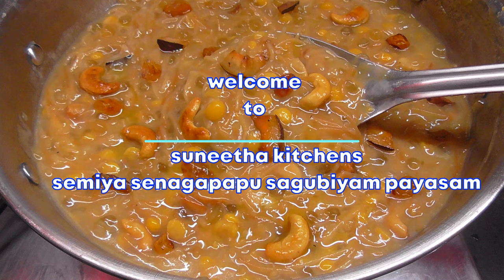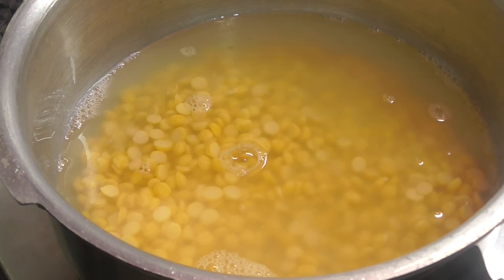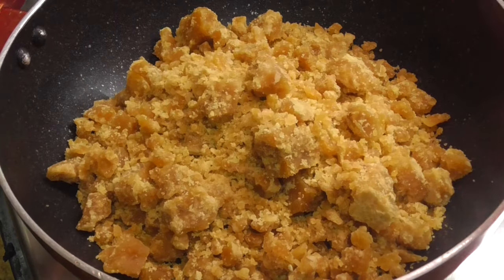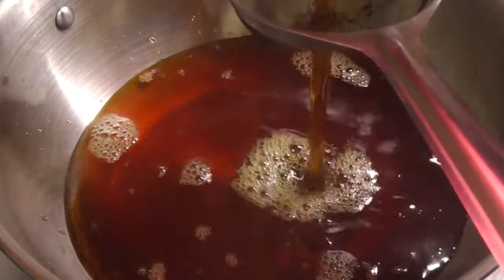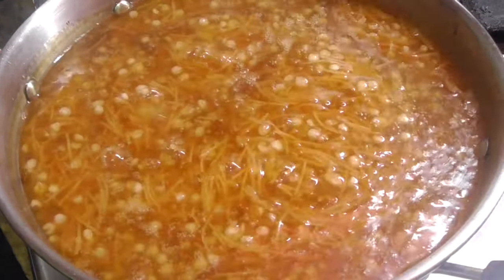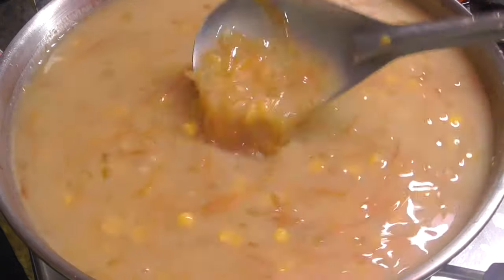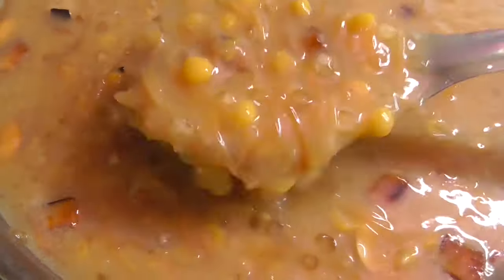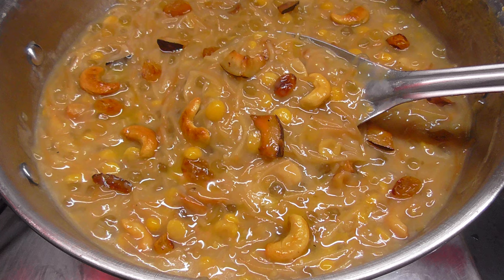రాయలసీమ స్పెషల్ సేమియా సెనగపప్పు సగ్గుబియ్యం బెల్లం పాయసం/Yummy Semiya Sabudana Payasam With Jaggery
welcome to suneetha kitchens
today recipe is :: traditional sweet recipe ..::: రాయలసీమ స్పెషల్ సేమియా సెనగపప్పు సగ్గుబియ్యం బెల్లం పాయసం/Yummy Semiya Sabudana Payasam With Jaggery[[[[[[[[[[[[[[[[[[[[[[[[[[[[[[[[[[[[[[[[[[[[[[[[[[[[[[[[[[[]]]]]]]]]]]]]]]]]]]]]]]]]]]]]]]]]]]]